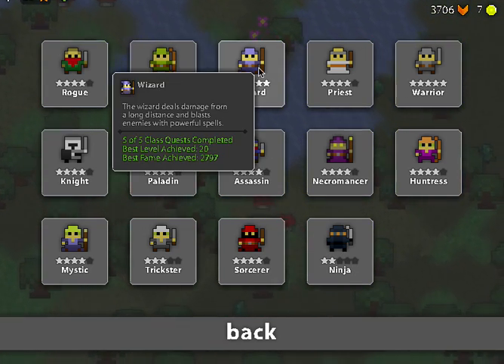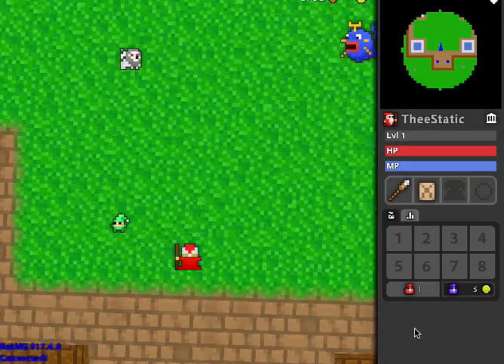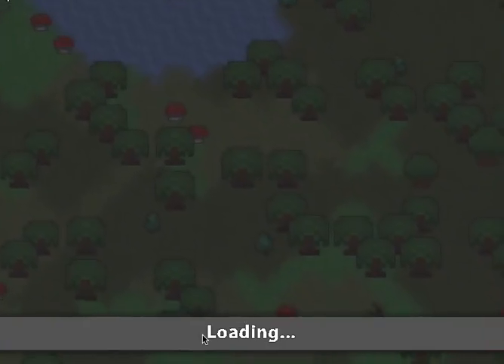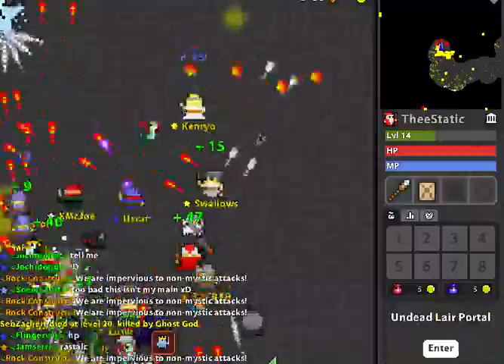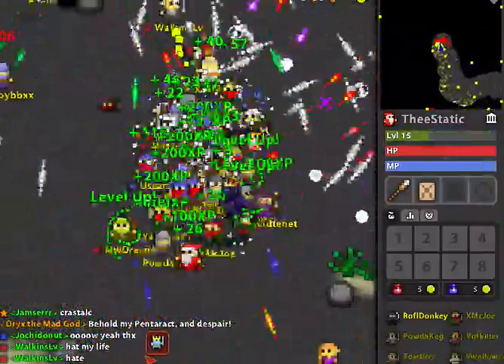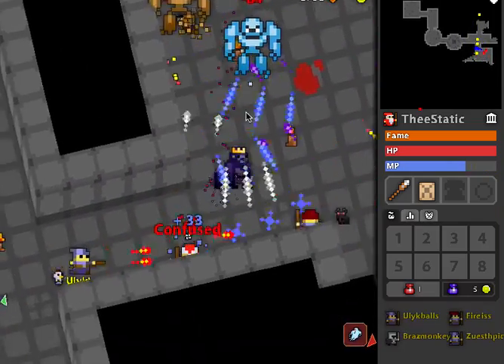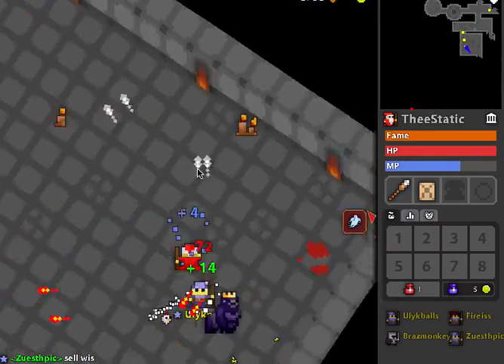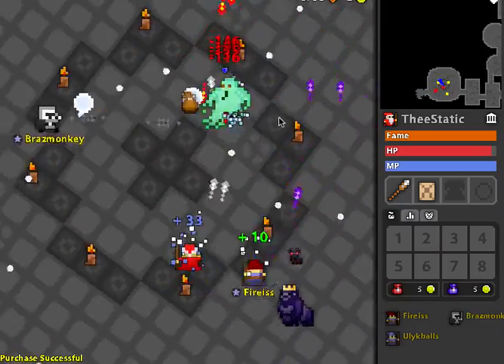How to Remax Ep. 2 of 3 - Rolling/Leveling (RotMG Gameplay)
This is the second part of the How to Remax series. Any questions, comments or suggestions please post them below. If you look at this characters realmeye and see I got a Gsorc this is because off camera I got god lands wizard equips, did a WC and got a gsorc, moon and exa mp. I will upload the WC clip after the series (And maybe some bloopers ;D)